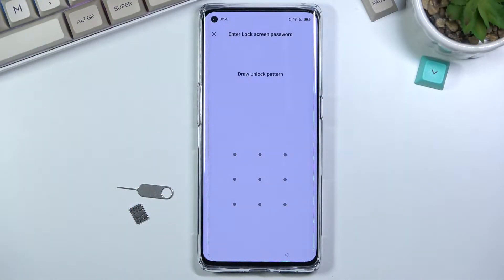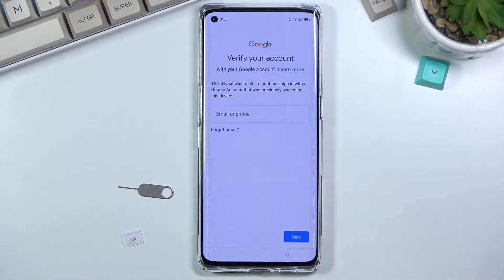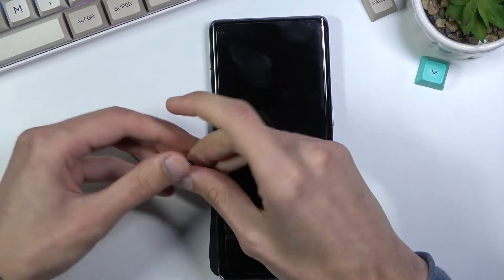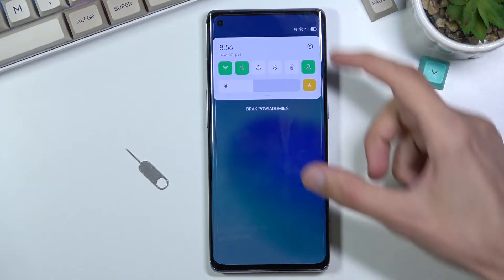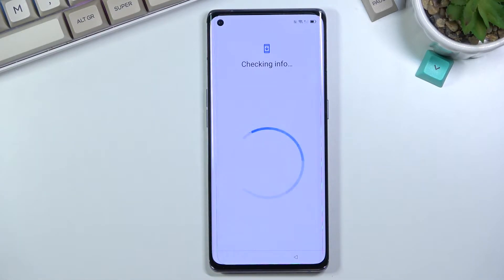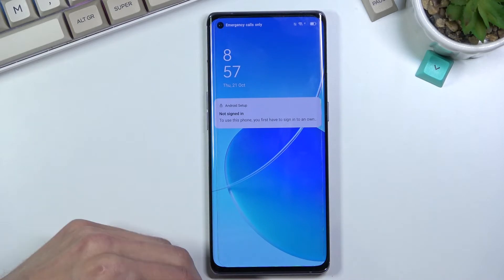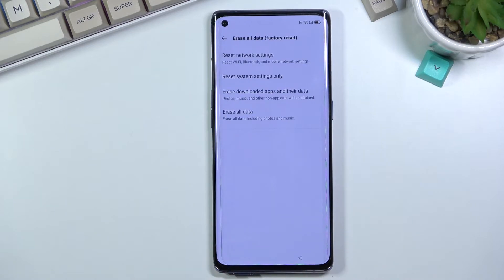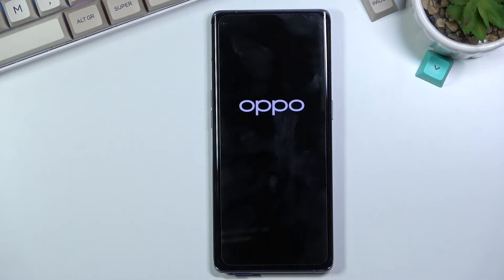How to Bypass Google Verification on OPPO Reno 6 Pro 5G - Unlock FRP / Remove Google Account Lock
The Unlock FRP Method for OPPO Reno6 Pro 5G:
In this video you can find a quick way to remove factory reset protection from OPPO Reno 6 Pro 5G. If your device is locked by FRP you should find a way to skip Google lock. Let's bypass Google verification on OPPO Reno 6 Pro 5G.

How to bypass Google account on OPPO Reno 6 Pro 5G? How to remove factory reset protection on OPPO Reno 6 Pro 5G? How to unlock FRP on OPPO Reno 6 Pro 5G? How to unlock OPPO Reno 6 Pro 5G?